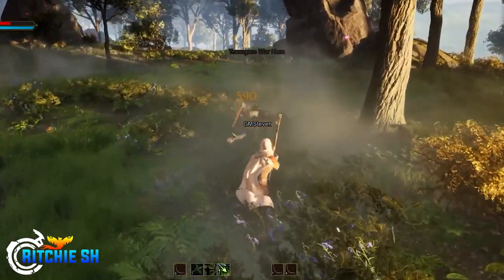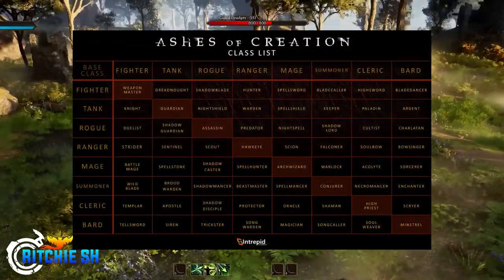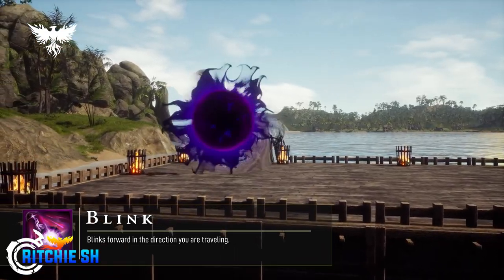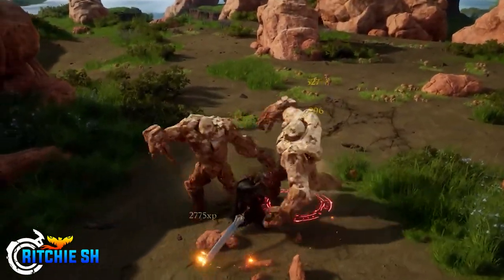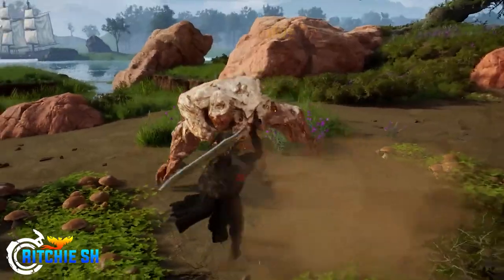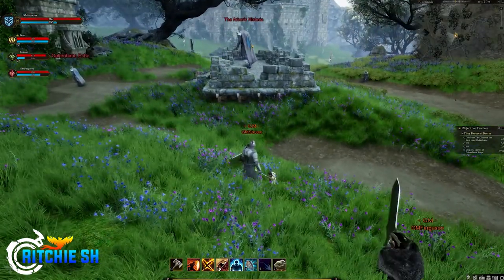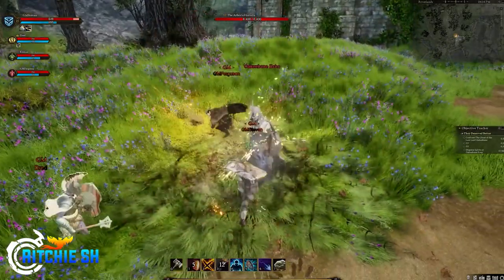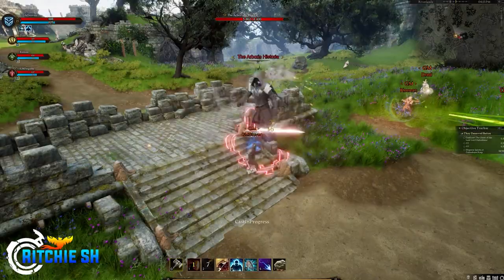How Will This Class System Actually Work? | Ashes of Creation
Ashes of Creation has a pretty in-depth system to how they plan to implement 64 total classes for the players to choose from. Although we have an idea of what to expect as a "class" from Intrepid, they may be changing it up a bit more than people realize.